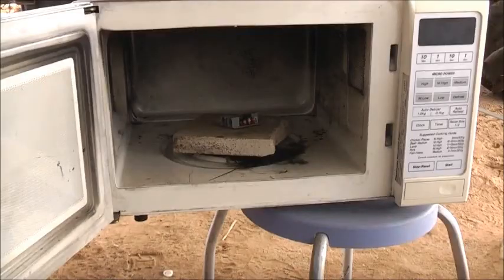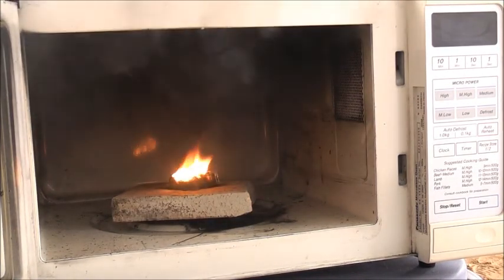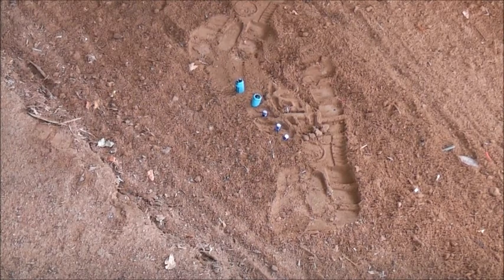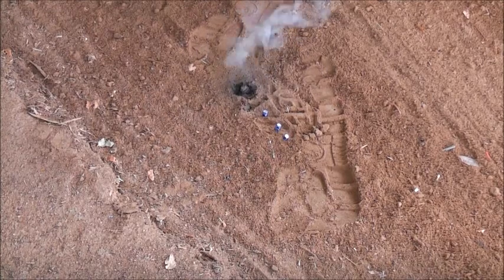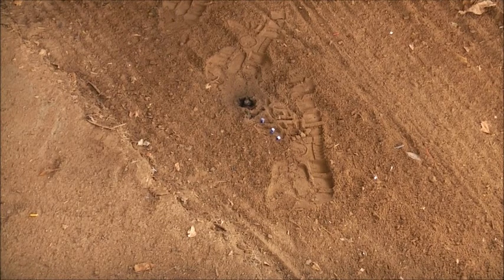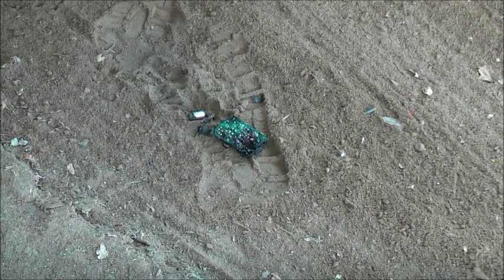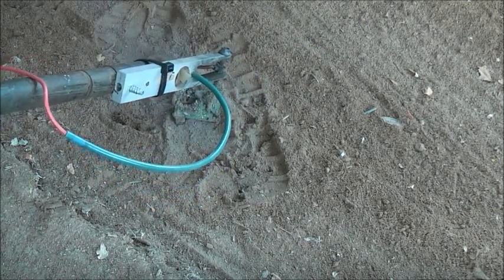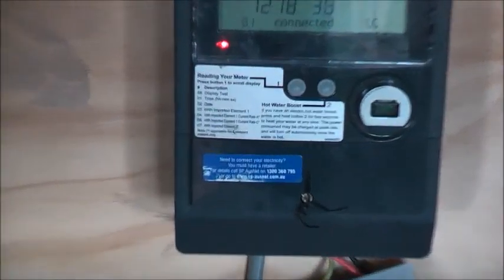Microwave & MOT Fun, Finishing Off The Bad Capacitors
There wasn't much left to smoke in these old caps!!